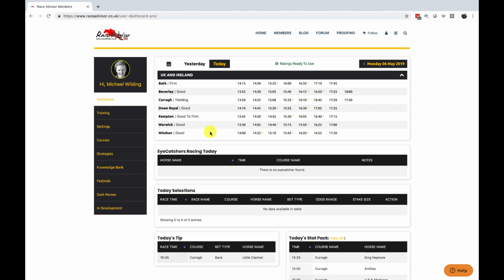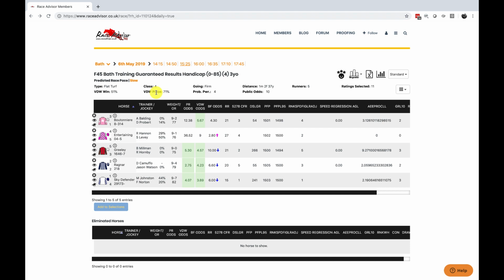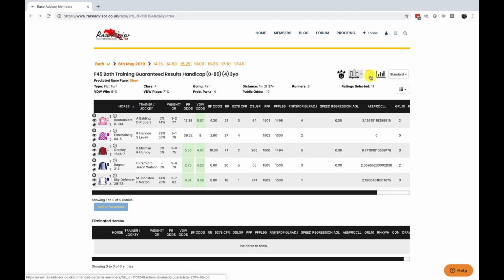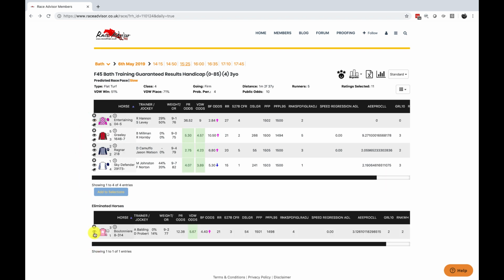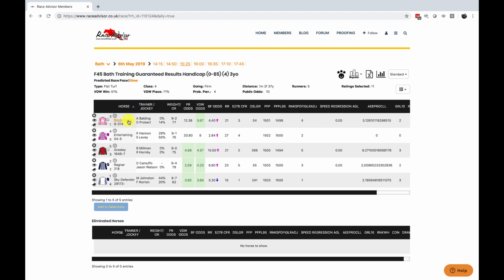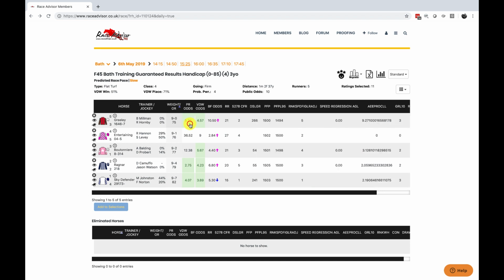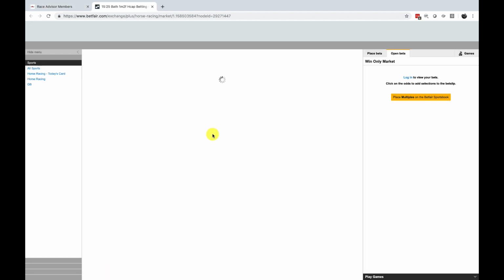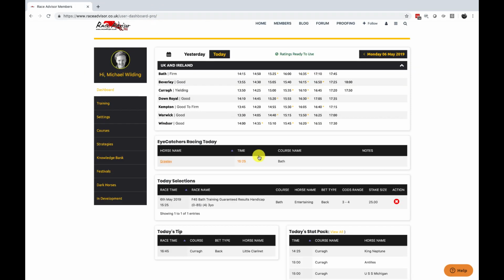Race Advisor Pro Race Card Features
The new Race Advisor Pro members club training video of the race card features